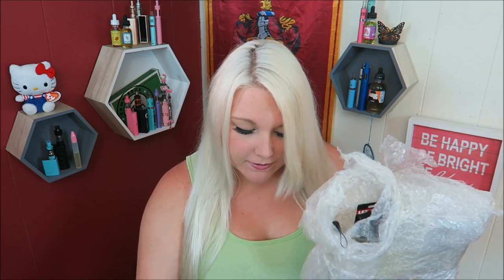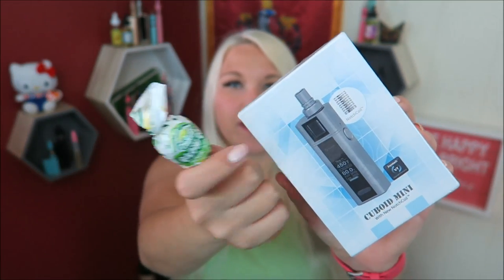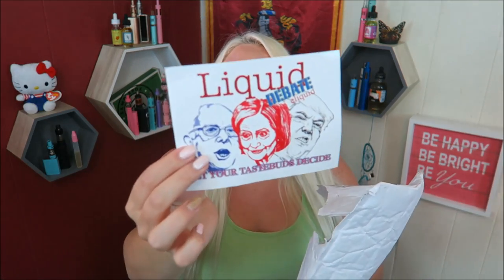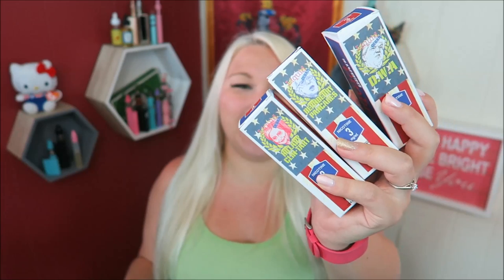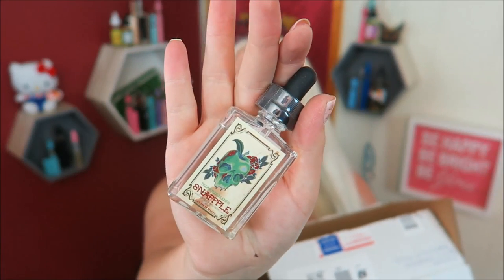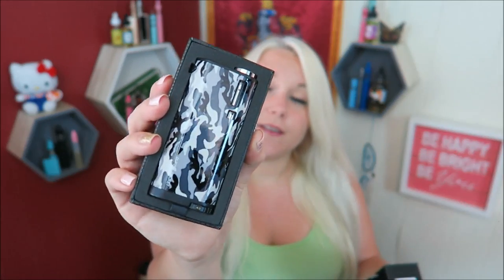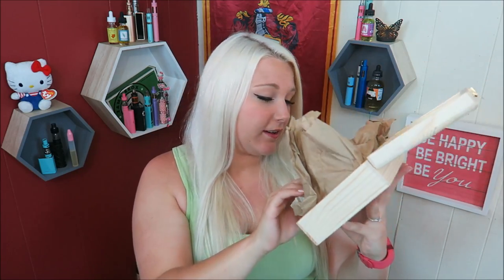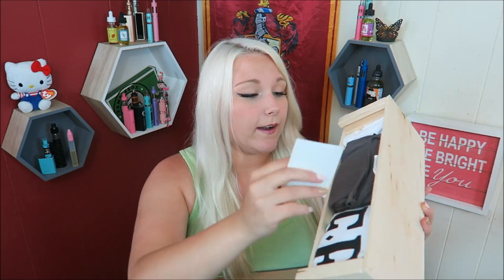Spring 2016 VapeMail! | TiaVapes Review